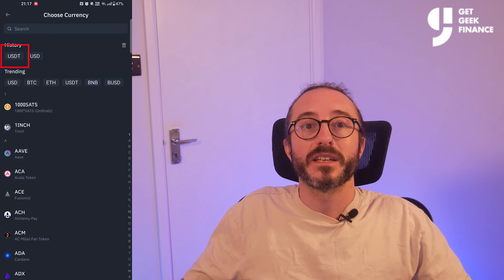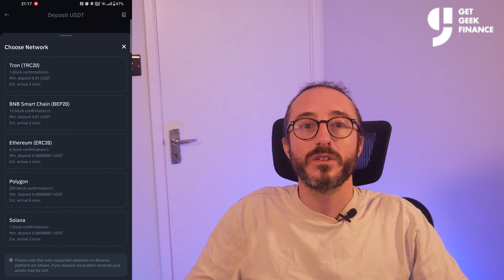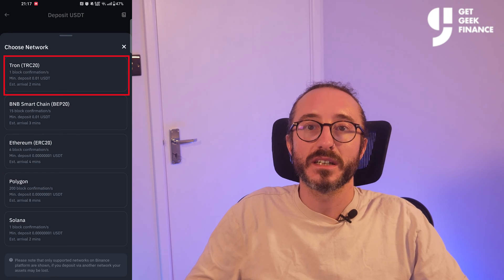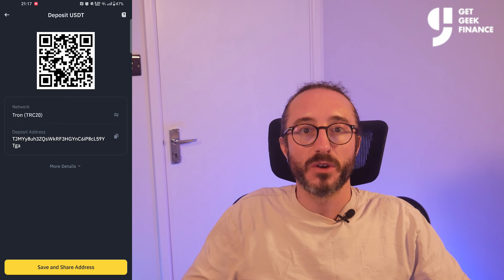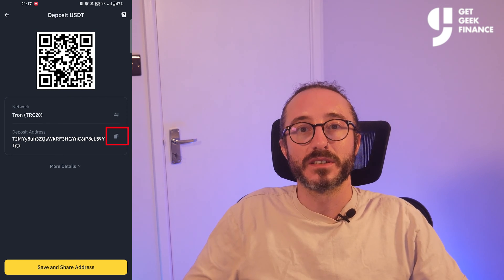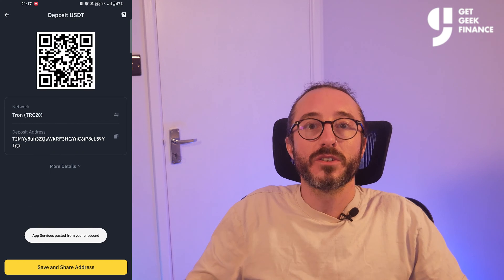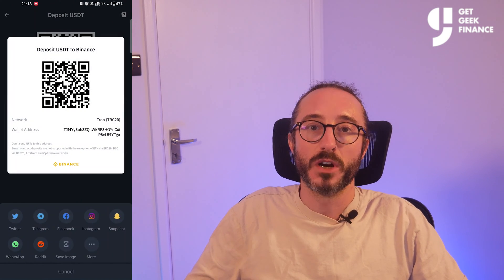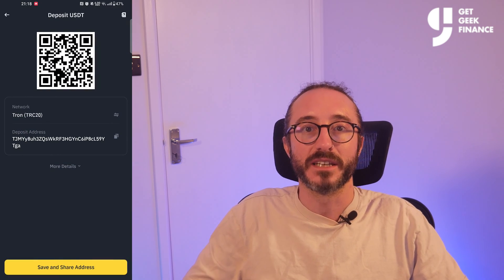HOW TO FIND YOUR BINANCE WALLET ADDRESS ON THE BINANCE APP (2026 Tutorial)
In this quick video i will show you how to find your Binance wallet address on the Binance Mobile App. If you're planning to send crypto to Binance, then you will need your wallet address and its critical to pick the correct wallet address and network so in this video i explain how to find this information.